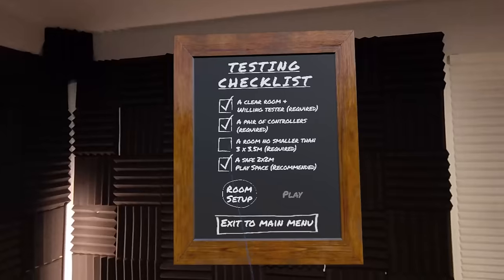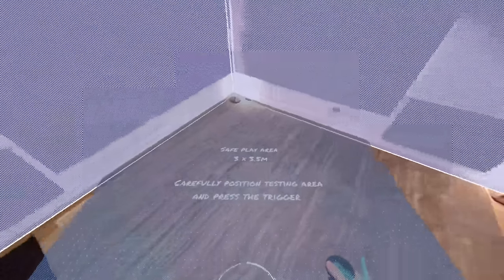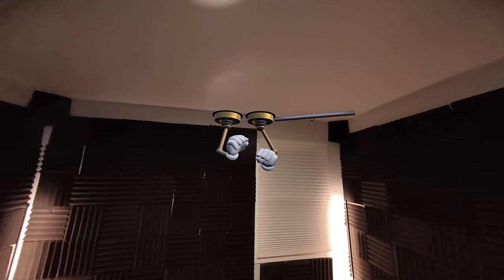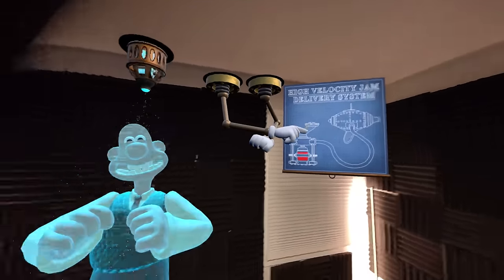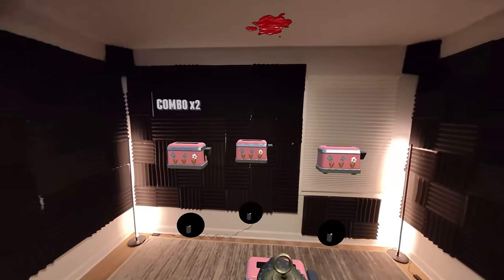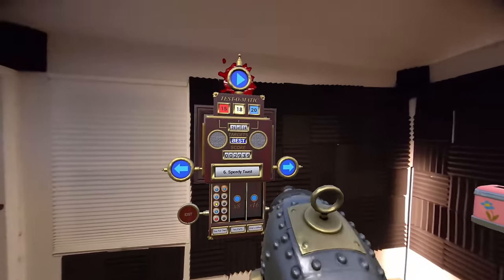This Wallace & Gromit Mixed Reality Experience Is JAMTASTIC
Today, we're making breakfast. But this is Wallace & Gromit, so something simple is never easy. We use our new Jam Gun to blast toast all while in my actual office thanks to Mixed Reality!

Intro Movie: "Wallace & Gromit: The Wrong Trousers" (1993)

This game was played on: Quest 3

Wallace and Gromit are preparing for a well-earned golfing getaway, but mishaps and mayhem send them hurtling off course!
Step into their shoes and blast off on a joyful narrative VR adventure that will transport you from the warmth of West Wallaby Street to the dangers of Deep Space!

00:00 Intro + Welcome
01:08 Setting Up My Room For Optimal Breakfast Making
03:02 My New Jam Gun Is Insane
05:05 Don't Jam The Burnt Toast
09:55 Donuts Become Jelly Bombs
12:51 A Simple Experience Is Becoming Legitimately Insane

VR Headsets:
- Quest
- Quest 2
- Quest 3
- Oculus Rift S
- Valve Index
- HTC Vive
- HTC Vive Pro
- Playstation VR
- Playstation VR 2

PC Specs:
- RTX 3090
- i9-9900k CPU
- 32 GB DDR4-3200mhz RAM